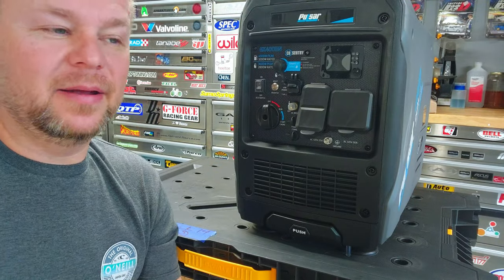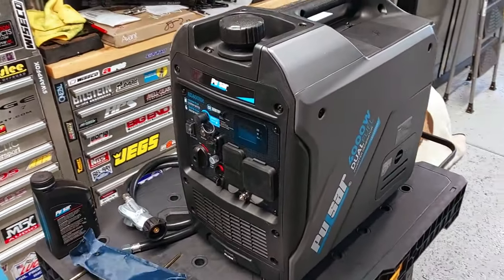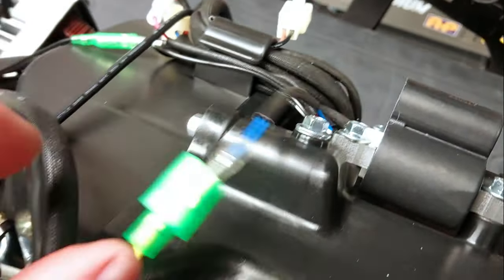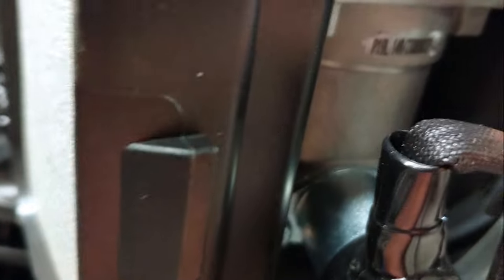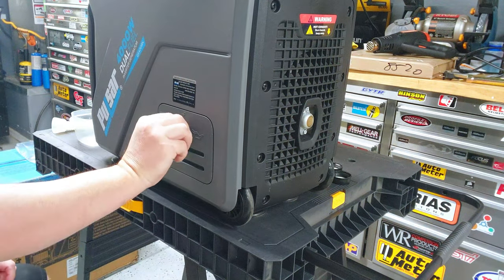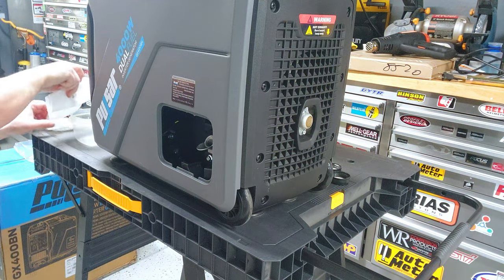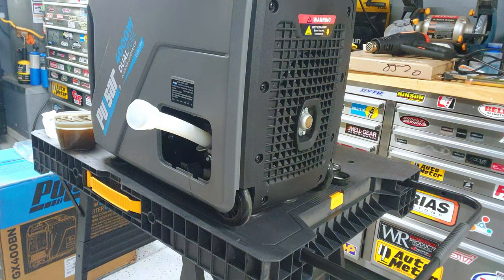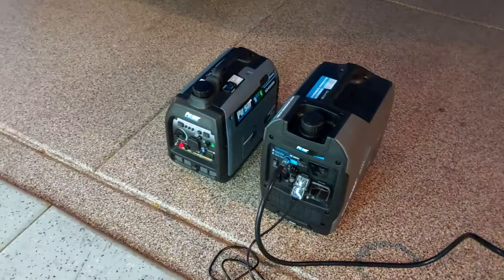NEW MODEL! 3200W PULSAR PROPANE - GAS DUAL FUEL INVERTER GENERATOR DETAILED REVIEW | RV | CAMPING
BUY THE GENERATOR HERE!

In this video, I take a VERY in-depth look at the new Pulsar GX400BN Inverter Generator. This is a long video with a lot of content. Hang in if you are interested in purchasing. This generator is dual fuel so it runs on gas OR propane! It can produce more power than the Predator 3500. This is a feature packed generator that is easy to haul around. It is also very compact, same general size as most 2200w generators so it takes up little space. A total win for your travel trailer, RV or general camping / boondocking.

This Video Review Covers:
- What's in the box - unboxing (not really, I just show what comes with it)
- Tear-down of the generator to see what is inside and how it is built
- First startup
- First oil change after break in
- Fix - solution for hard to start on propane
- Wheel chatter fix (nasty noise)
- Sound Test
- Load Test
- Plus more!

Check the links below for upgraded parts for this generator

On Amazon
On Ebay

OIL CHANGE FUNNEL! A MUST! (good to have more than 1)

OIL I USE FOR BREAK-IN (change at 1 hour mark to a synthetic below)

OIL I RUN AFTER BREAK IN
Hot weather 15w40
Cold weather 5w40

STA-BIL FUEL STABILIZER! IF YOU STORE YOUR GEN WITH GAS IN IT, THIS IS A MUST! (not really needed with ethanol free fuel)

MAGNETIC DIP STICK  (A MUST FOR SMALL GENERATORS!)

NGK UPGRADED IRIDIUM SPARK PLUG THAT WILL LAST THE LIFE OF THE GENERATOR. WILL FIRE AND START EVEN WHEN WET FOULED. DO NOT CHANGE THE GAP!

A GREAT SET OF TOOLS FOR ADJUSTING THE TAPPETS ON THE GENERATOR (SETTING VALVE LASH)

✩ All Mr. Garage videos are for educational, inspirational and DIY purposes. All items featured in my videos are purchased at normal prices and not provided to me or discounted in exchange for any services or features. I do all I can to give my experience and opinions to you to help you learn, form ideas or generate your own opinions.

✩ The legal:
Mr. Garage is a participant in the Amazon Services LLC Associates Program, an affiliate-advertising program designed to provide a means for sites to earn advertising fees by advertising and linking to Amazon.com. Mr. Garage is a participant in the EBay Affiliates Program, an affiliate-advertising program designed to provide a means for sites to earn advertising fees by advertising and linking to Ebay.com